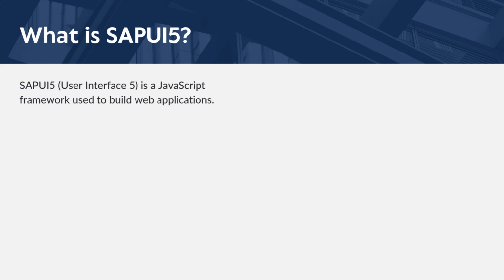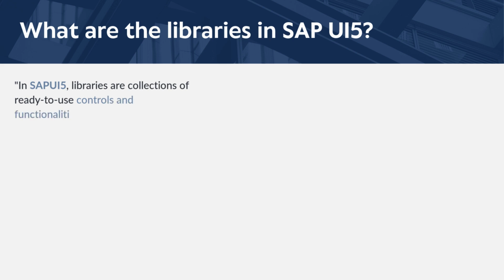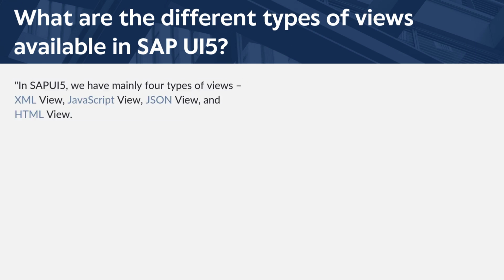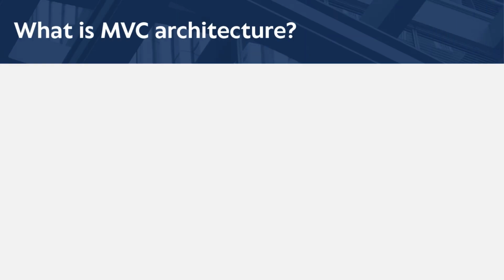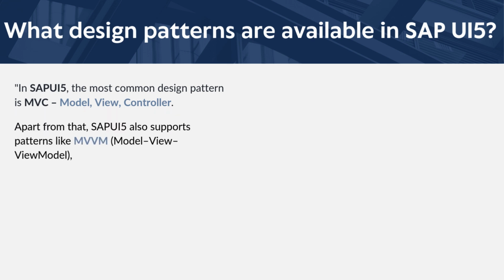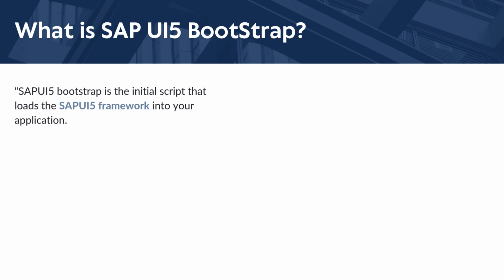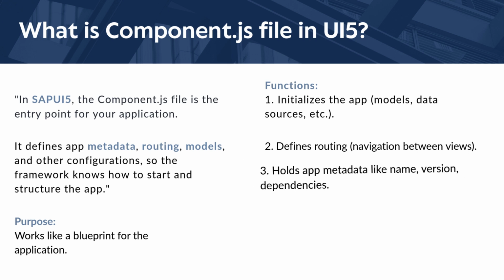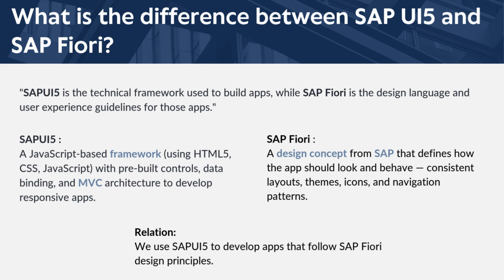SAPUI5 & Fiori Interview Questions Part 1 | Basics for Beginners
Description:
Welcome to CodeEdge – your go-to place for learning SAPUI5 & Fiori the easy way!
In this video, we start our SAPUI5 & Fiori Interview Series with the most common beginner-level questions.

📌 Topics Covered:
What is SAP UI5?
What are the different types of views available in SAP UI5?
What are the libraries in SAP UI5?
What is MVC architecture?
What design patterns are available in SAP UI5?
What is SAP UI5 BootStrap?
What is Component.js file in UI5?
What is the difference between SAP UI5 and SAP Fiori?

Perfect for:
✅ Freshers preparing for SAP interviews
✅ Developers revising SAPUI5 concepts
✅ Anyone learning SAPUI5 & Fiori from scratch